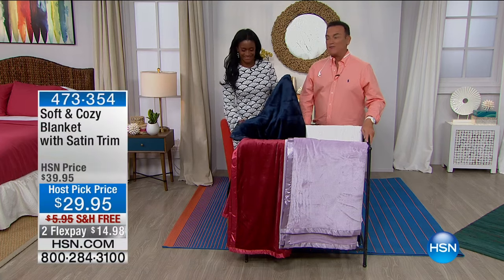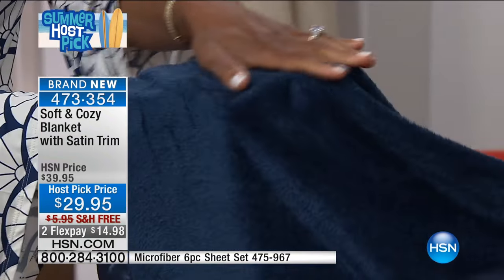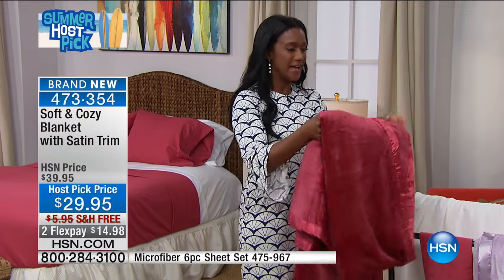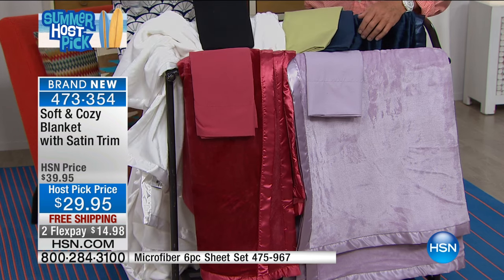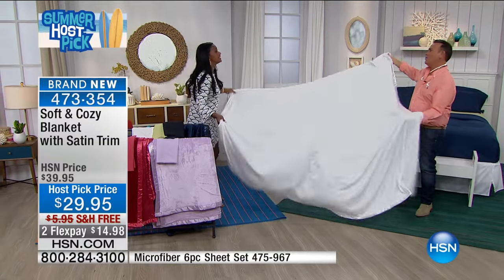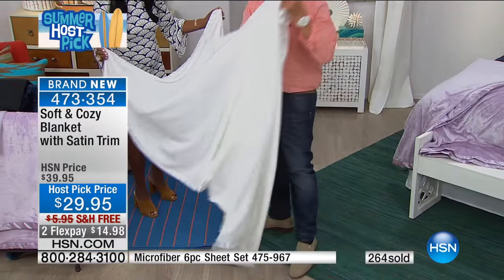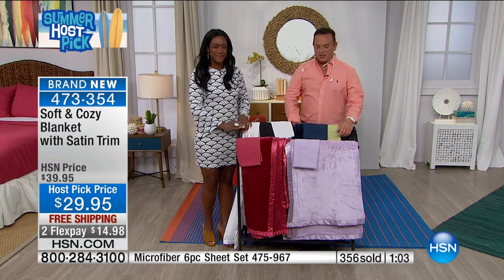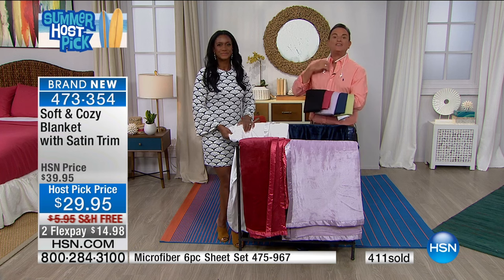Soft Cozy Blanket with Satin Trim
The secret to a good snuggle is having the right blanket. Get cozy with the plushiest softness you've ever felt. Whether it's on a date at the park with your...